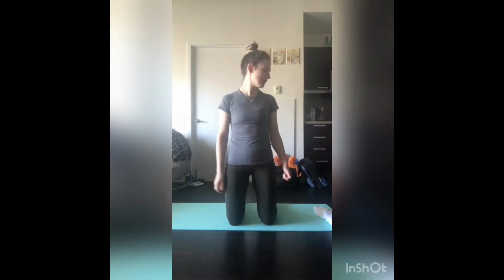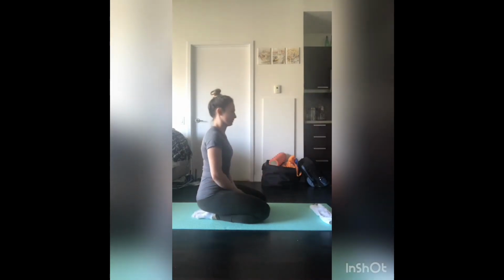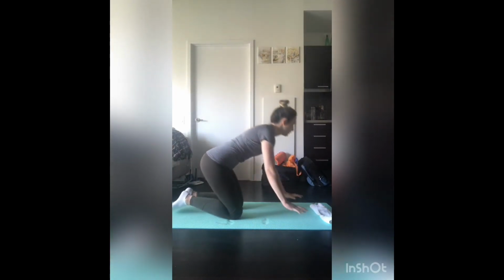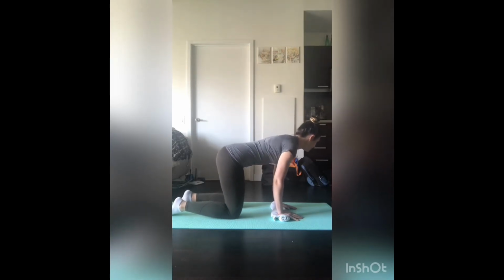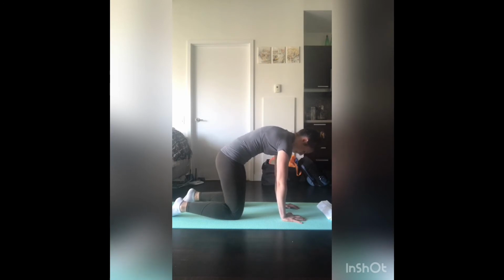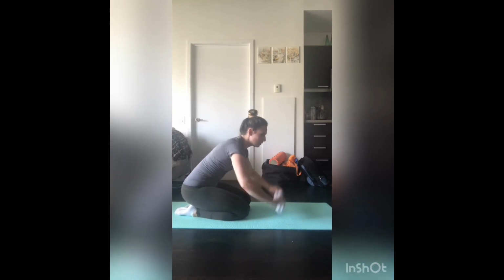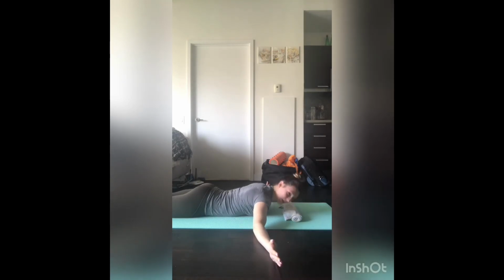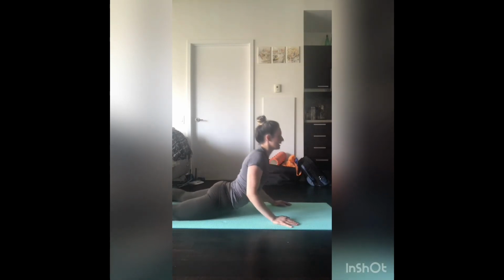Mobility Sequence for Office Workers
Physiotherapist, Masha Yaitskov, shares an upper body mobility routine for your neck, shoulders and chest.  This is a great routine for office workers who sit at a desk in front of a computer all day.